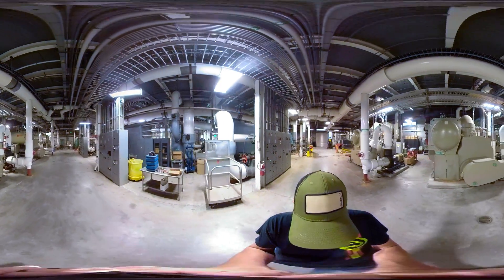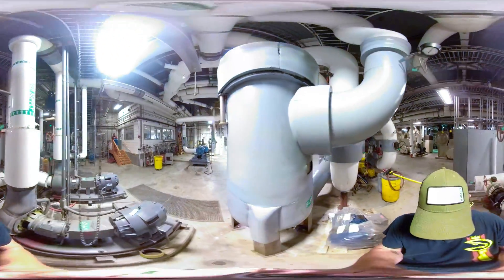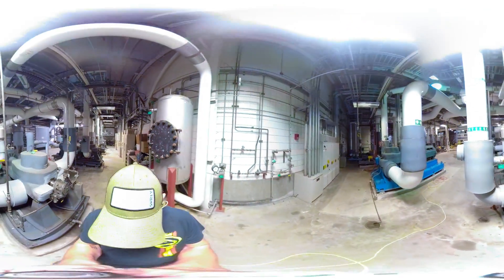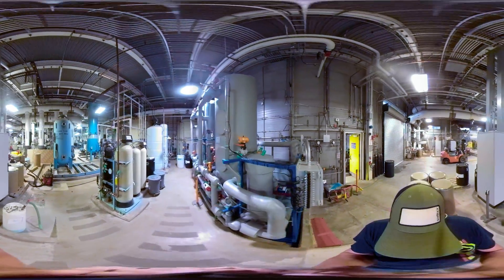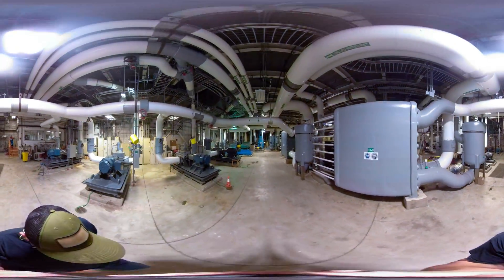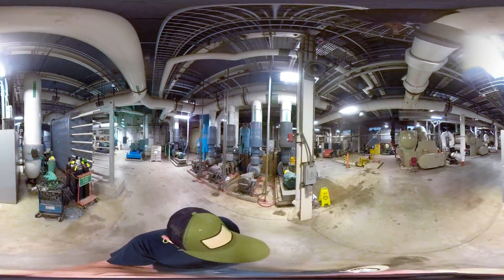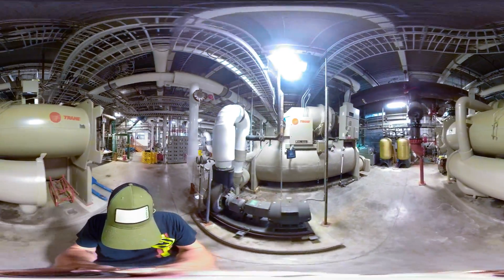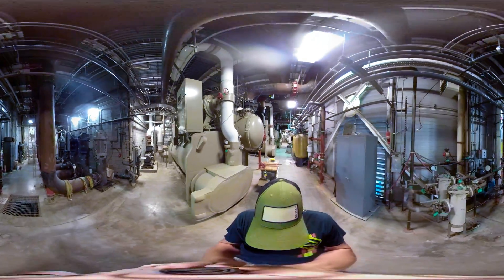Behind-the-Scenes: The MagLab Plant in 360 degrees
Click and drag to look around the plant in 360 degrees to see our chillers, cooling pumps, water treatment devices, helium and air compressors, an electrical switchgear, heat exchangers and other special equipment needed to support the world’s most powerful magnets